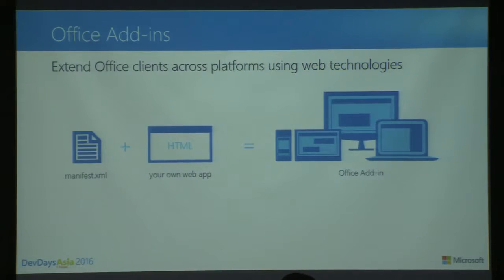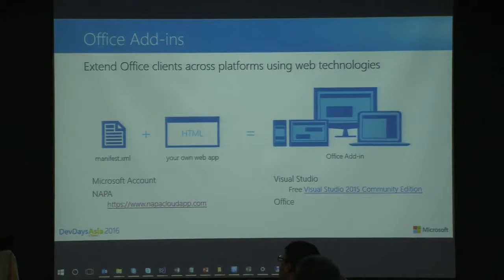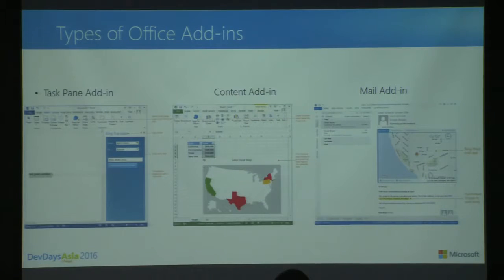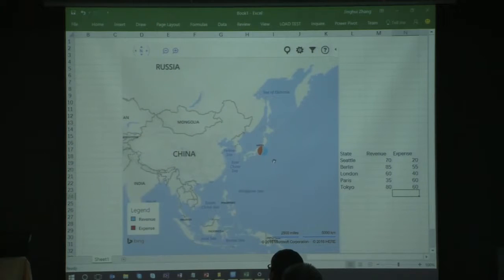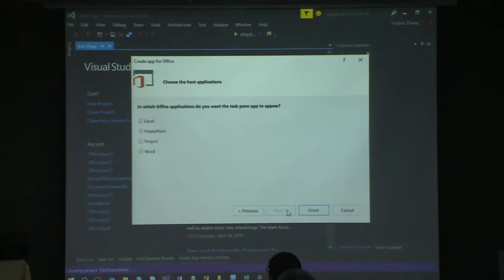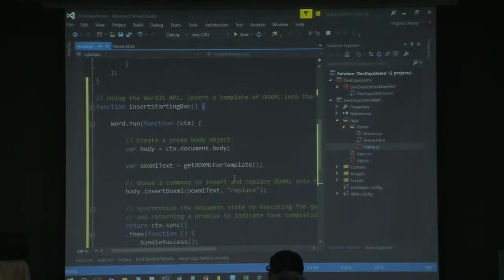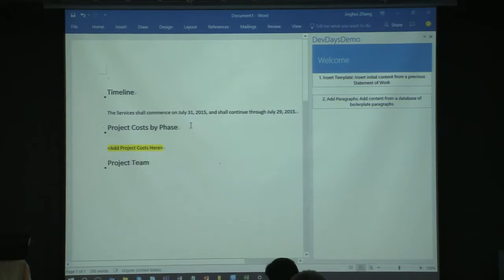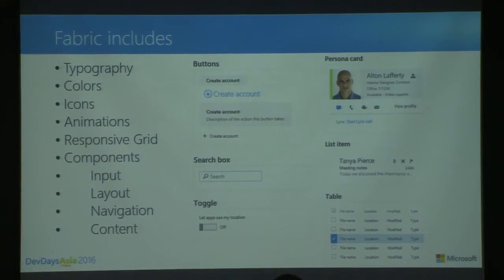Office Add ins Intro and Development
Jinghui Zhang, Software Engineer in the Microsoft Office Extensibility team, delivers a presentation about Office Add-ins intro and development at DevDays Asia @ Taipei 2017.

Get an overview and the latest updates from the Office add-ins platform. Learn how to build Office add-ins on the Mac and in a Office 365 centralized deployment. Learn how to get started with.

Microsoft Office Add-ins allow you to make your solution a native part of Office on every platform across desktop, web and mobile applications. Learn how to build an Office add-in, the new.